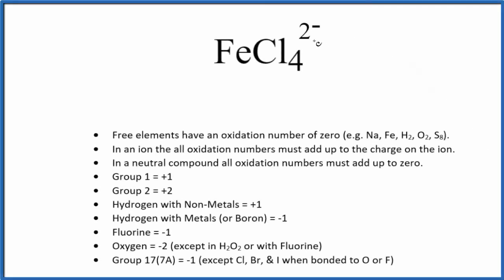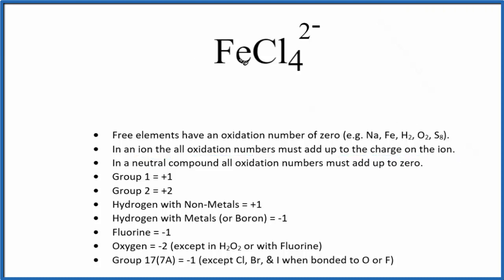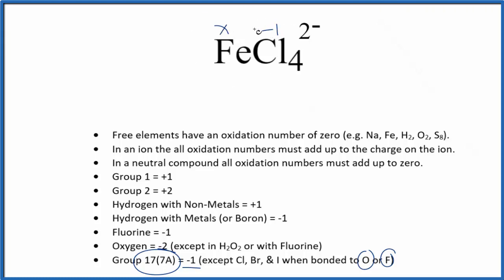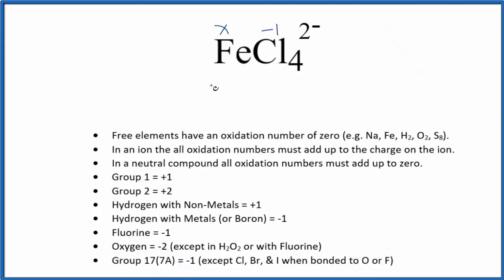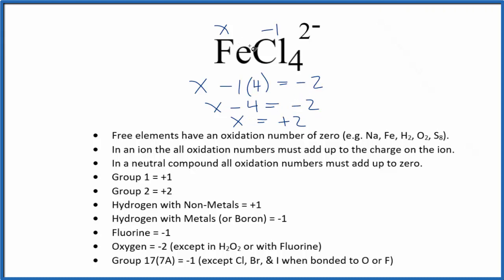How to find the Oxidation Number for Fe in the FeCl4 - ion.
To find the correct oxidation state of Fe in FeCl4 - , and each element in the ion, we use a few rules and some simple math.

First, since the ion has an overall charge of 1- we could say that the oxidation numbers in FeCl4 - need to add up to charge on the ion.